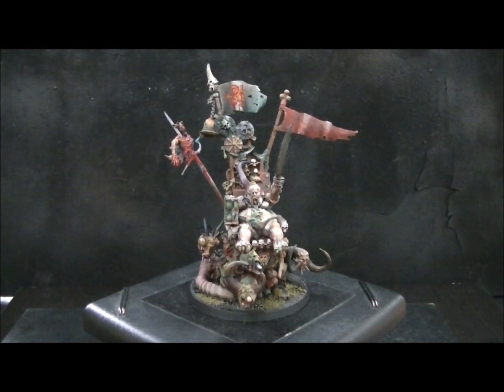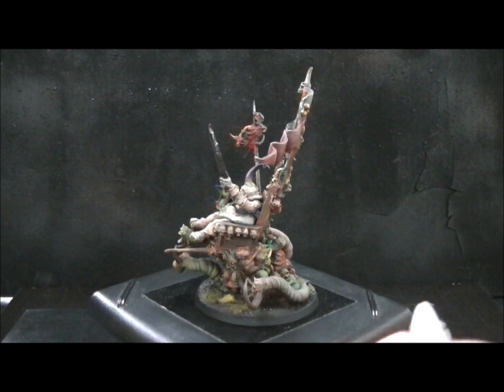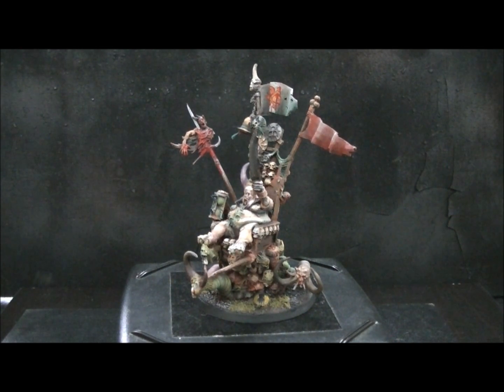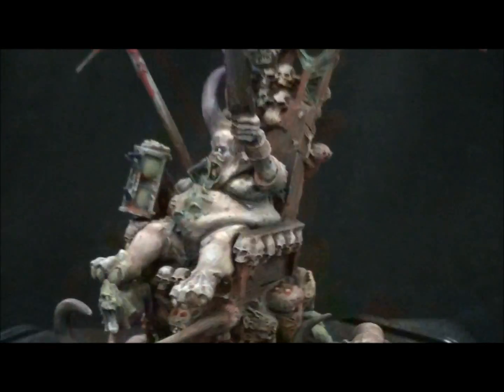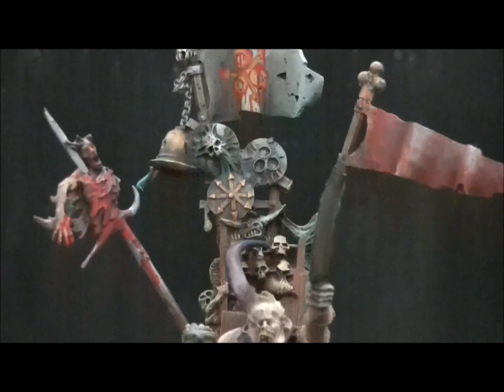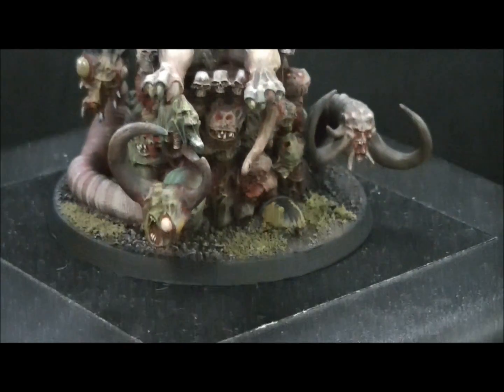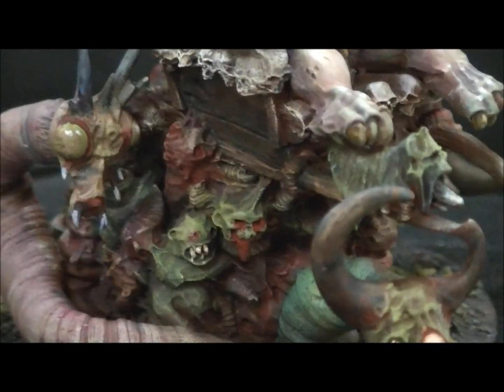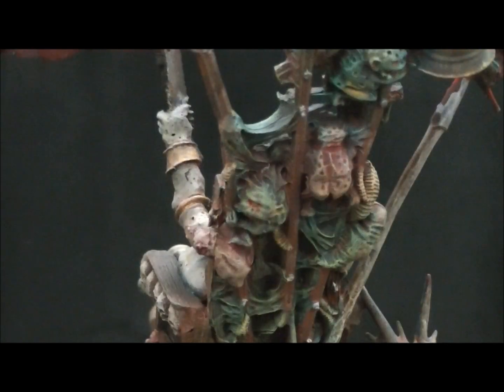Closer Look Epidemius Tallyman of Pestilence with Retinue of Spawn-Maggots